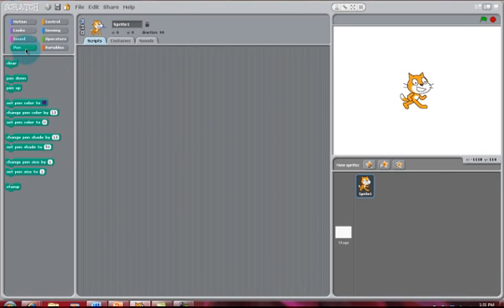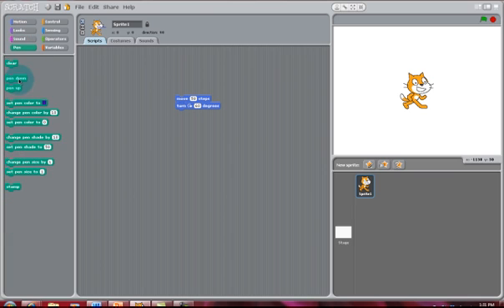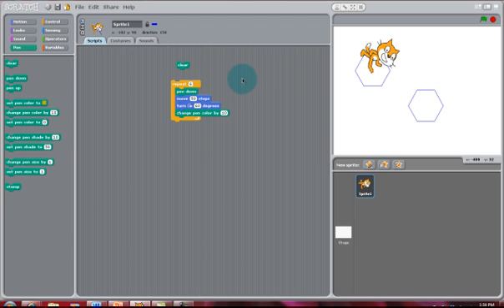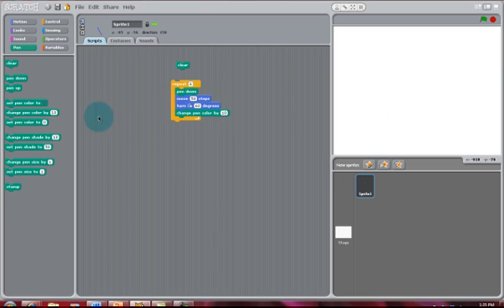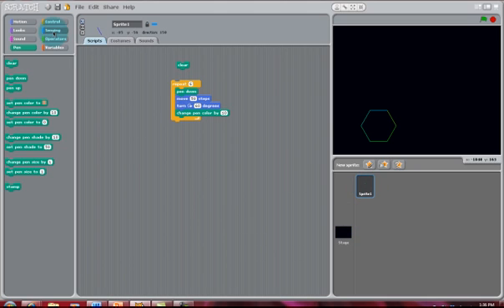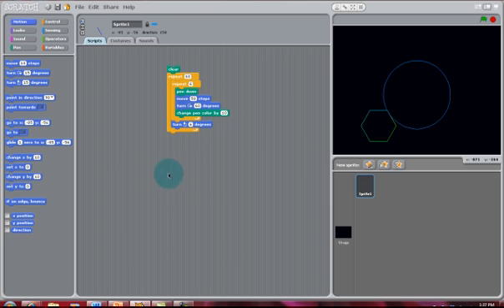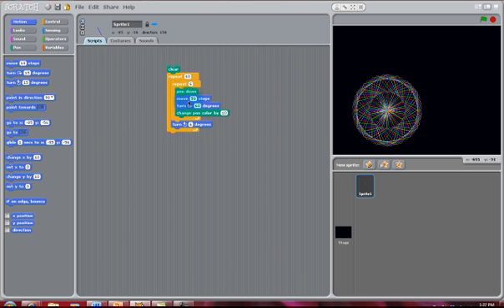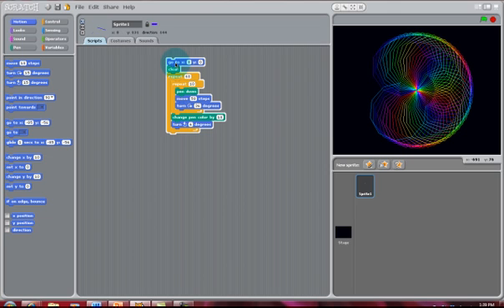Lesson 4 - Drawing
Lesson 4 was created for the Worcester Public Library by a group of WPI students. In this lesson you will learn how to use the pen blocks in Scratch.